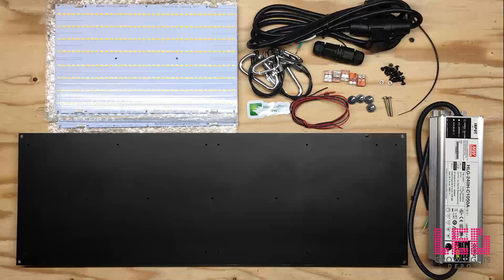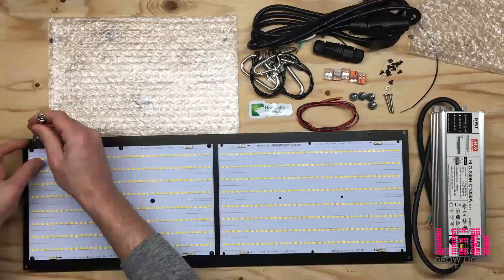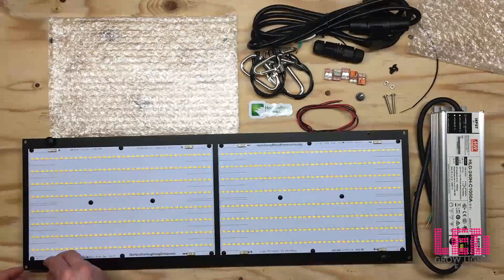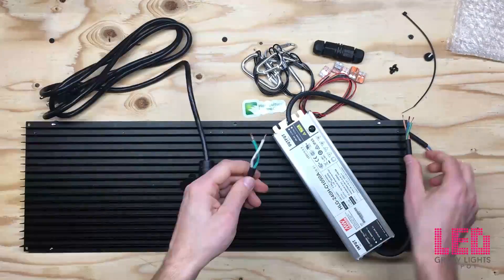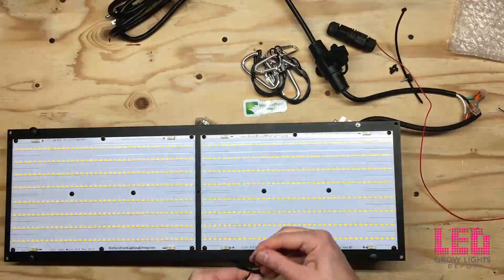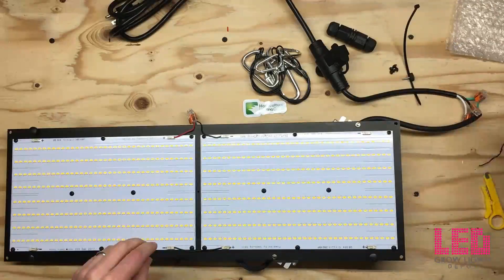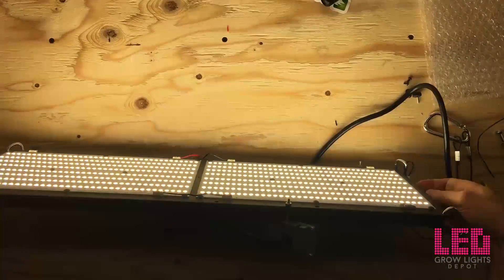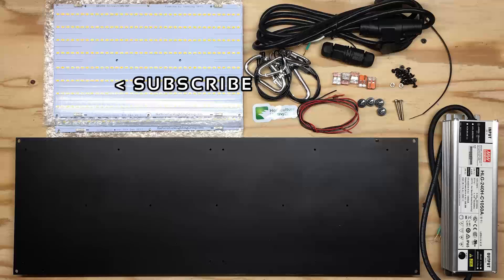Horticulture Lighting Group 260 watt DIY LED Grow Light Kit Build and Review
Horticulture Lighting Group 260 Watt LED Grow Light Review